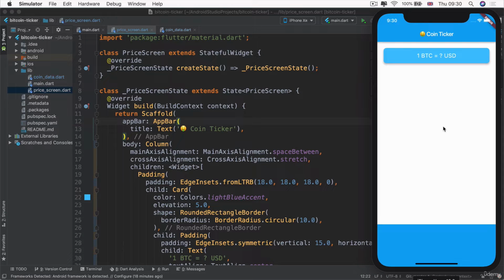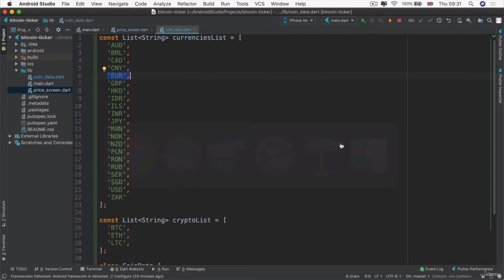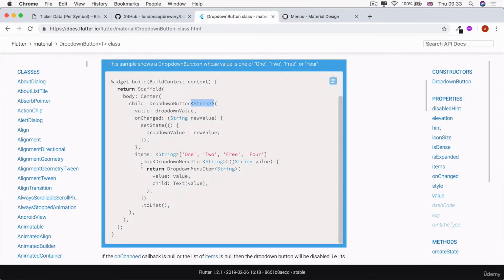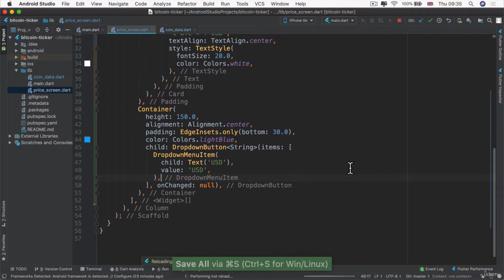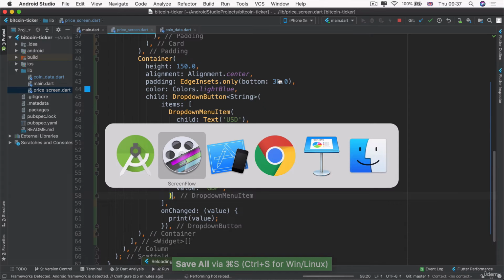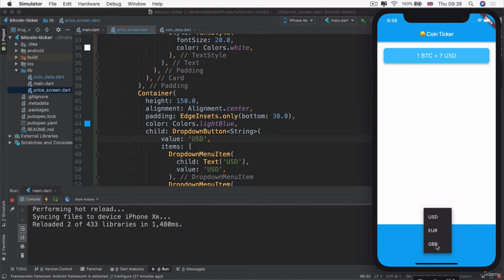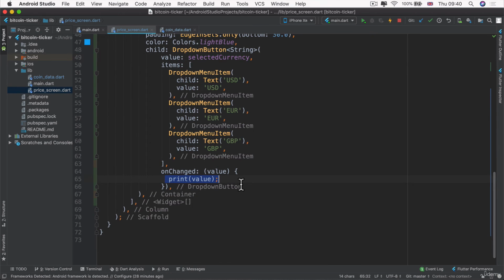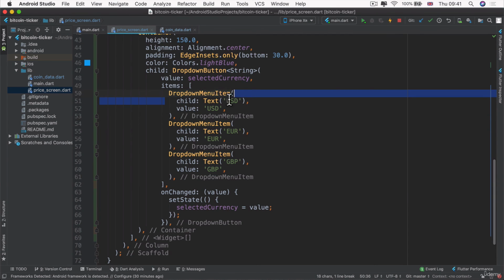158 The Material DropdownButton Widget